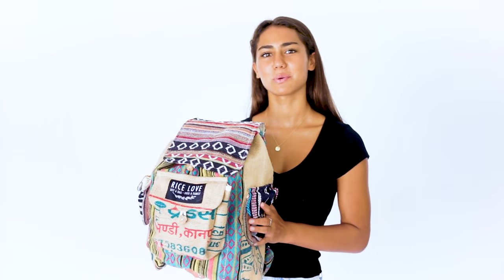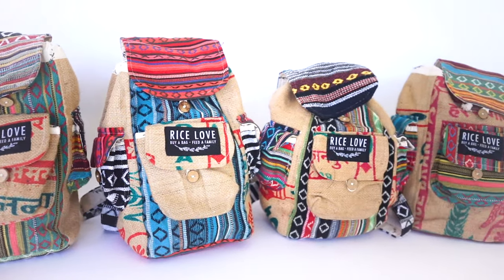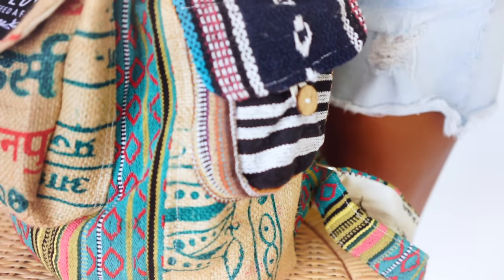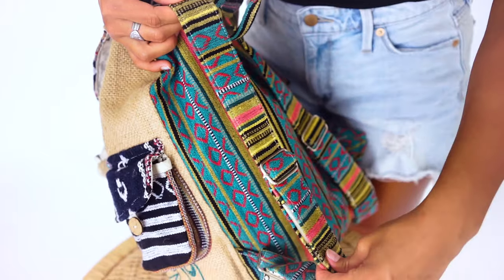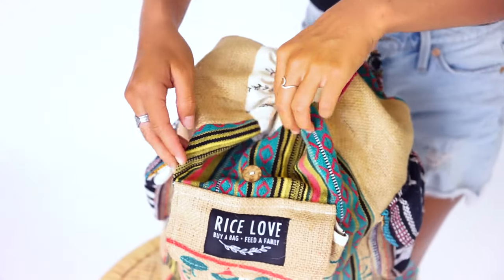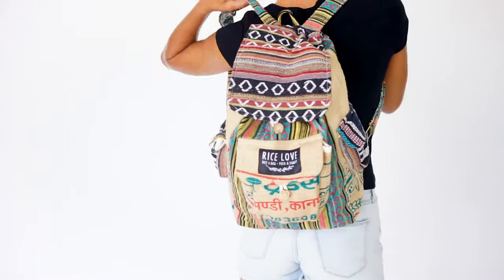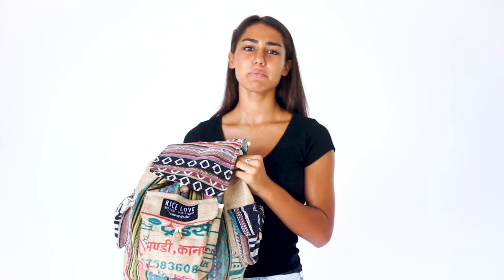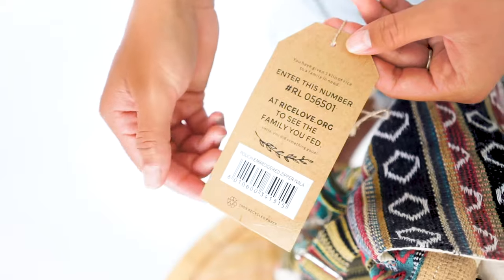Rice Love Recycled Travel Backpacks